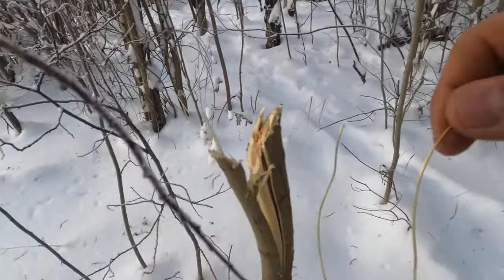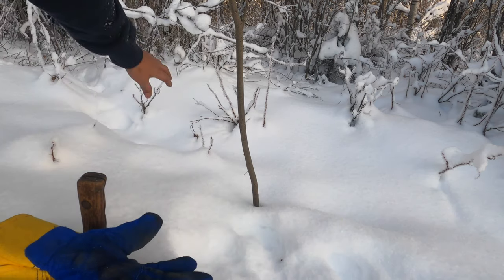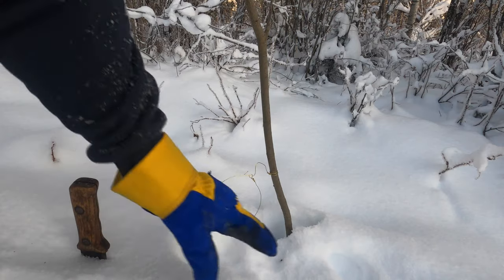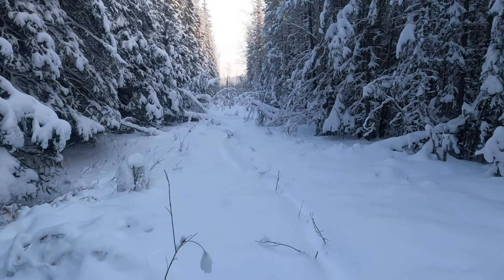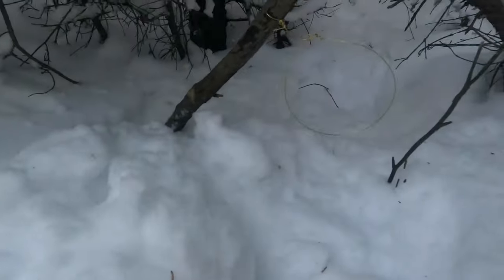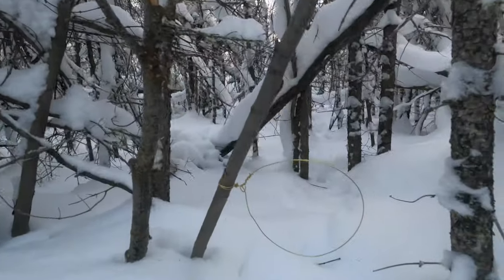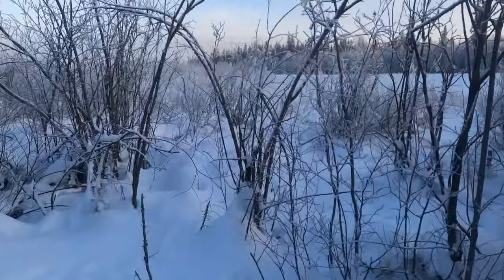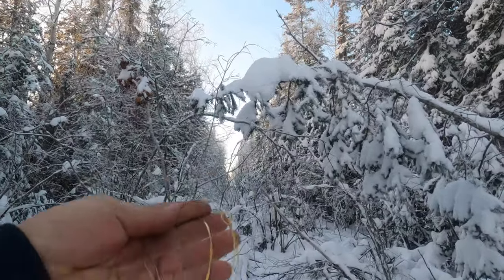how to set rabbit snares 2023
Hello my name is Micheal Chambuad we're all about educating the young adults and people who would like to learn

Showing you tricks about hunting, fishing, boating, rabbit snaring, trapping, camping, moose camp 2022, cooking, woodworking, skinning moose and moose hunting

As a young boy I always was with my dad hunting out on the land and my uncle Harvey so I like to pass the trditional ways that they taught me so those ways would not be forgetten. I'm from Meander River, Alberta born and raised I just want to be myself and teach others and educate them in some ways about hunting ect.

Educational videos about hunting, fishing, boating, rabbit snaring, trapping, camping, moose camp 2022, cooking, woodworking, skinning moose and moose hunting